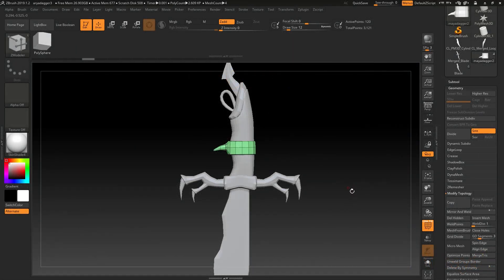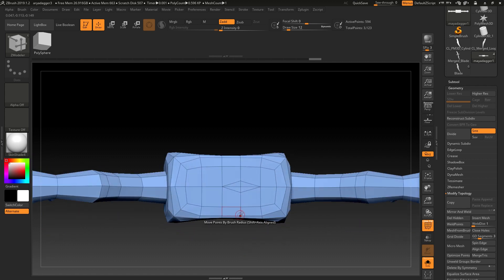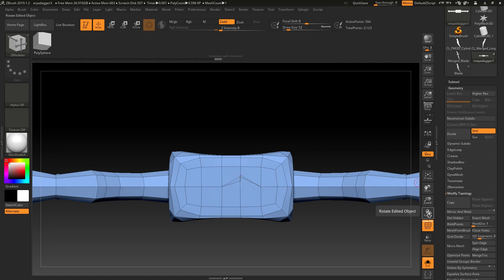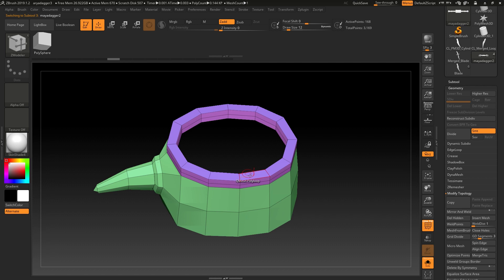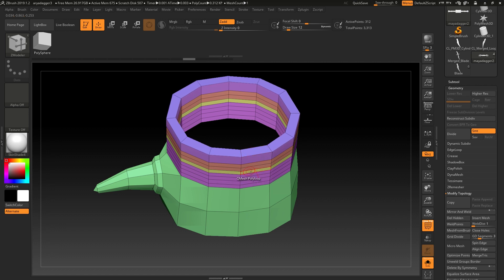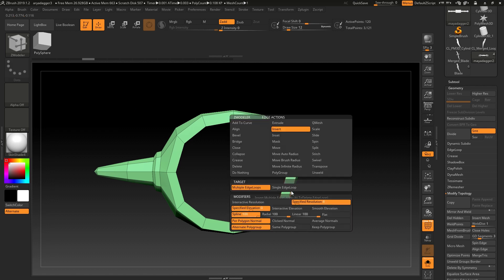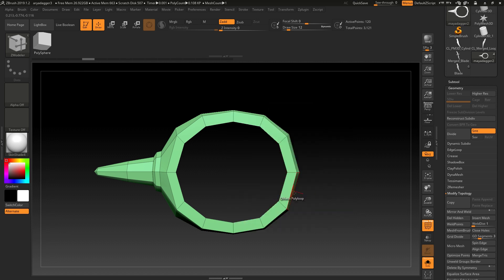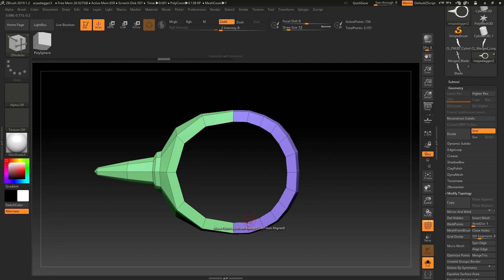ZModeler Tips! - some ZModeler hard surface modelling tips for more intermediate ZBrush users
3 ZModeller tips for more intermediate ZBrush users looking to do more hard surface modelling.